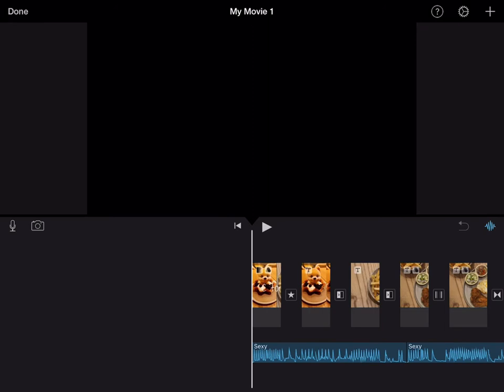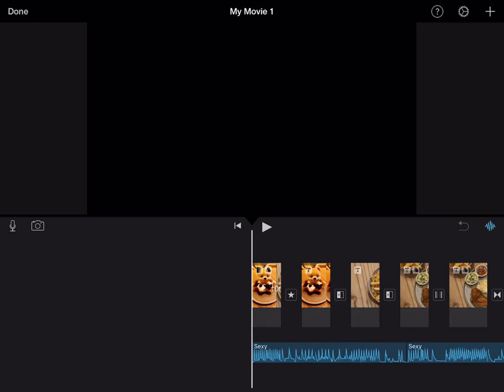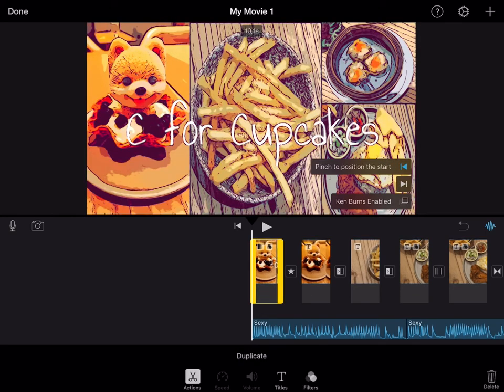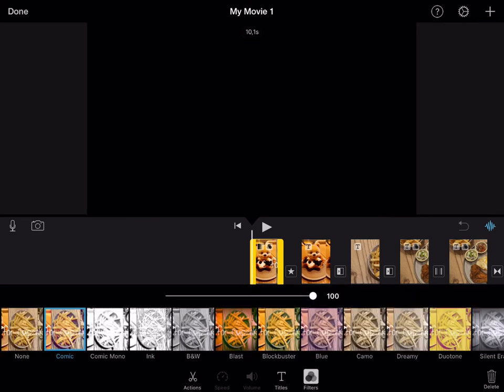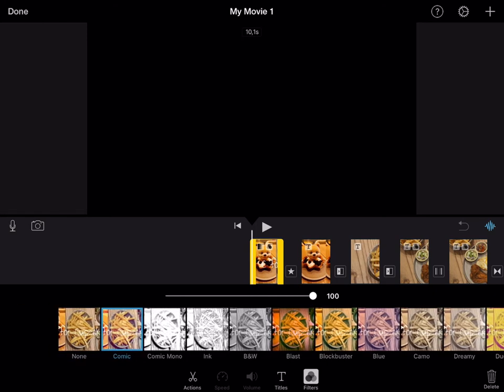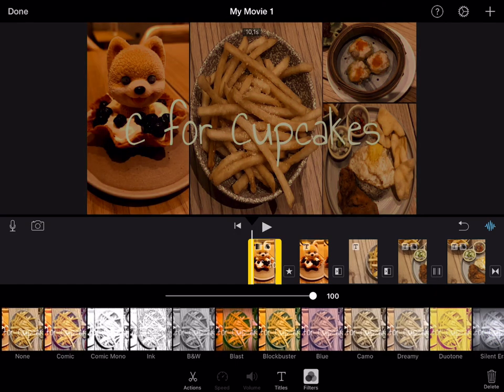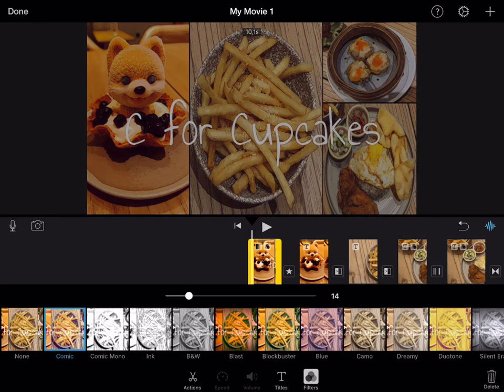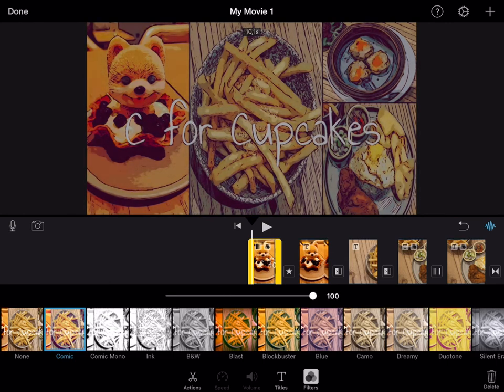How to Add Filter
In this video, I will show you how to add filter in iMovie.